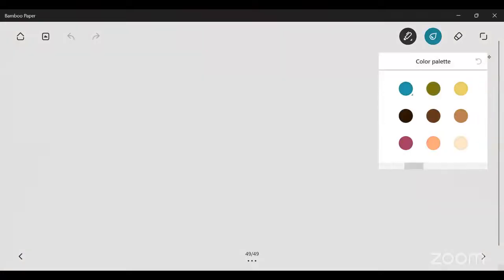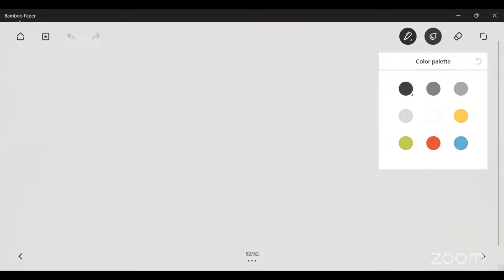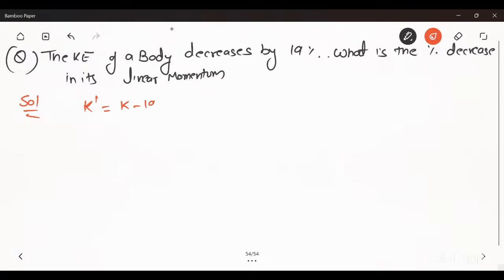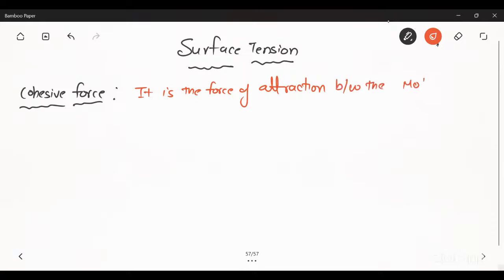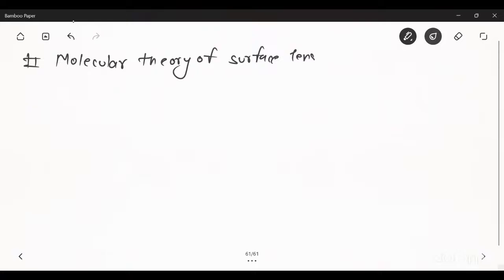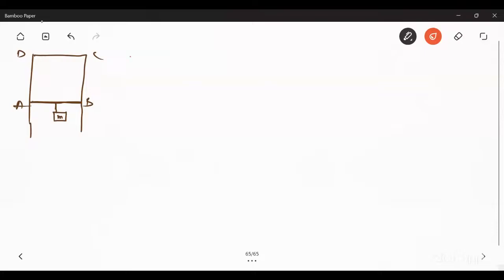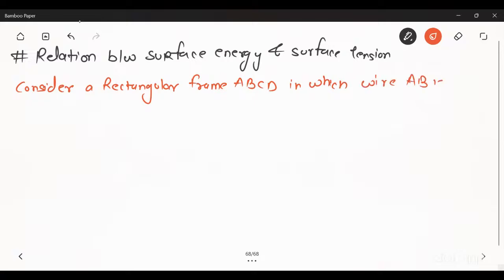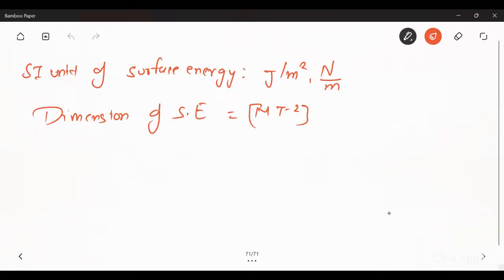JET IIT JEE-NEET- WORK ENERGY AND POWER